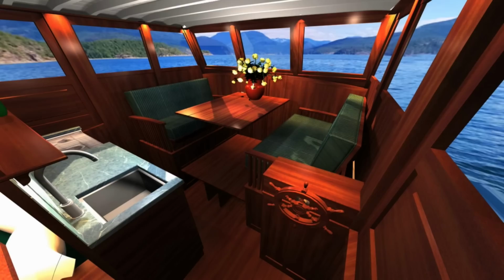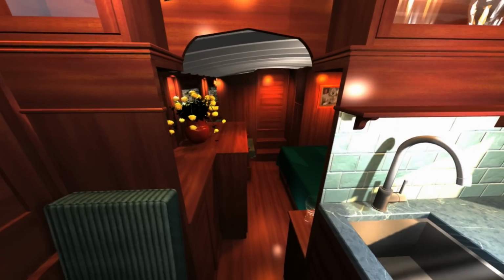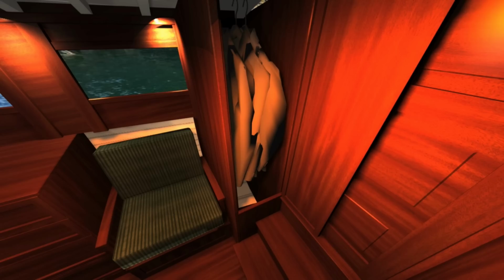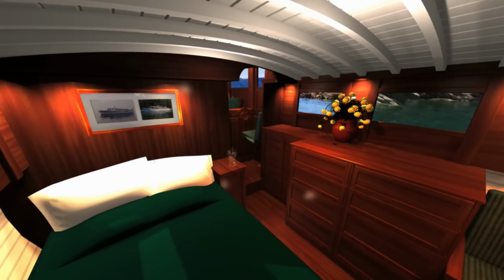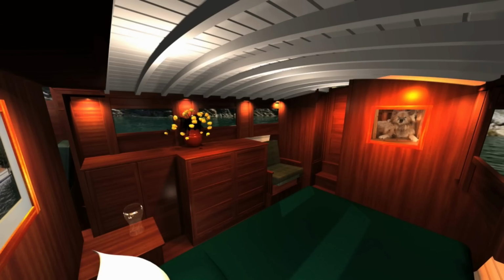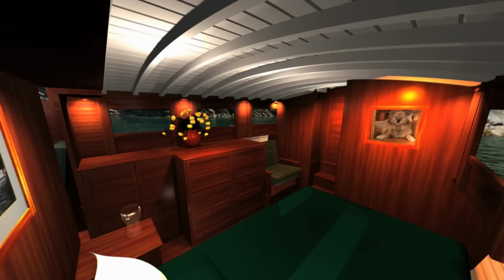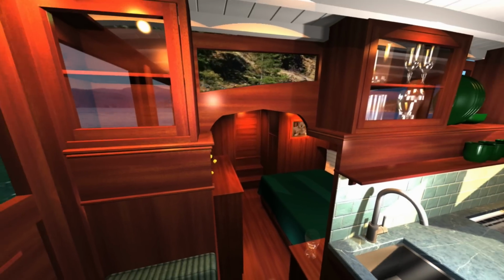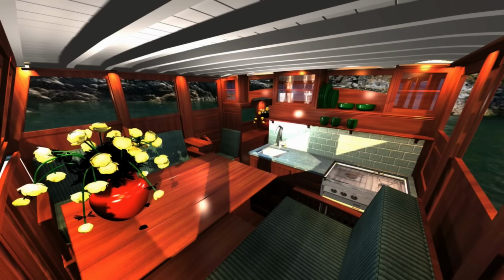Ep 343 - 3D Aft Cabin Design - Living Aboard a Wooden Boat - Travels With Geordie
Peter Knowles
185-911 Yates Street
Victoria, BC
V8V 4Y9
Canada